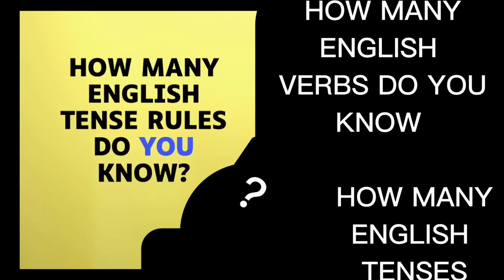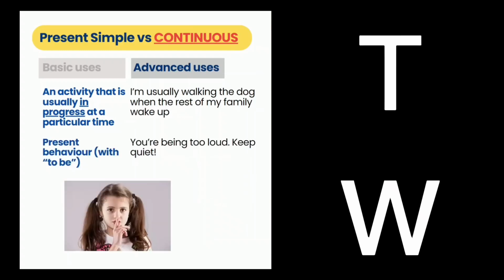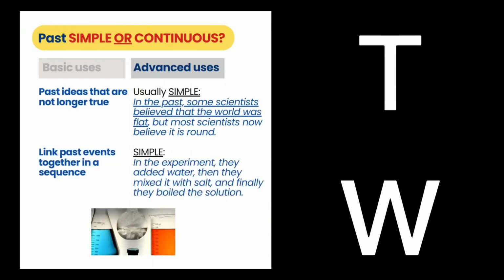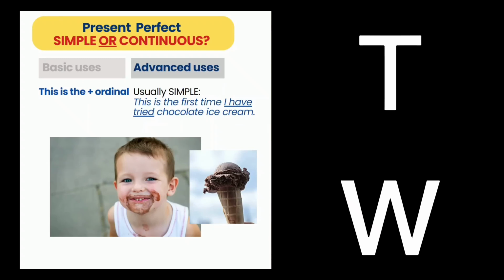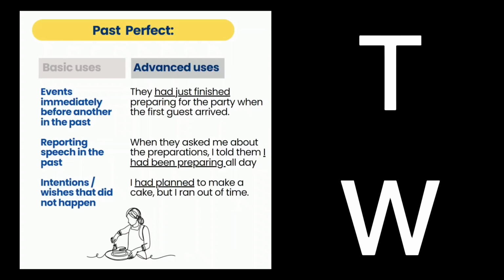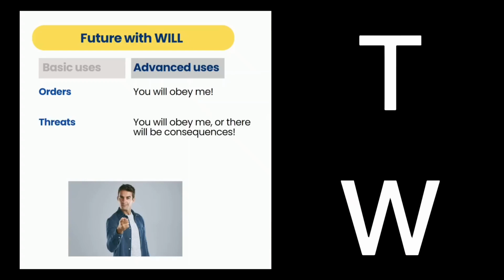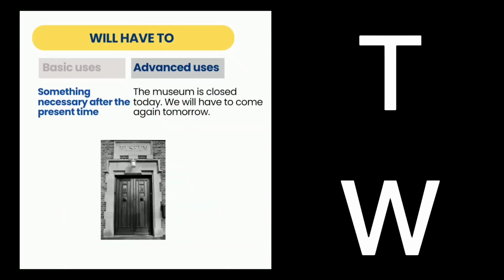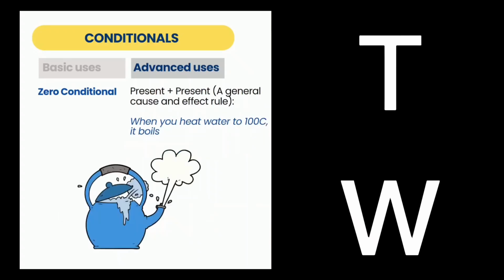TENSES IN ENGLISH (Ultimate course for beginners to profient speakers)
TENSES IN ENGLISH (Ultimate course for beginners to profient speakers) is a course having all basics and advanced English Tenses forms you need